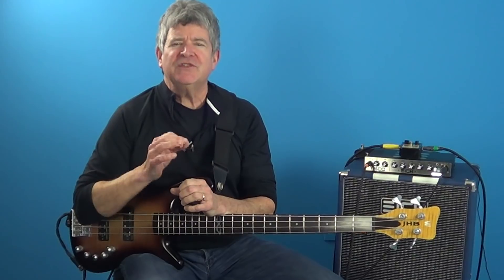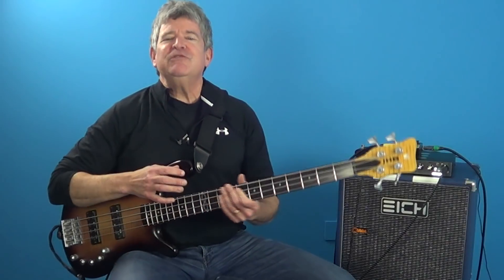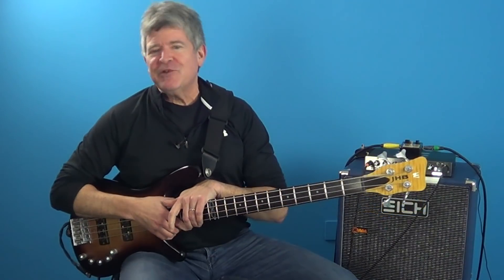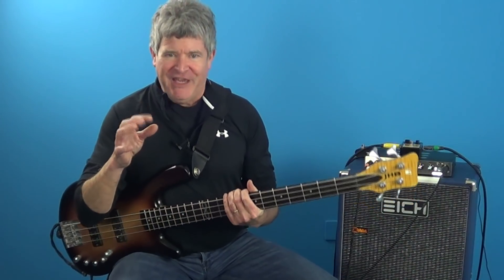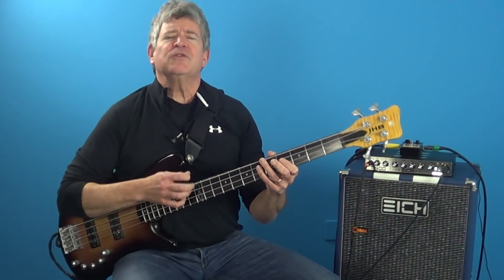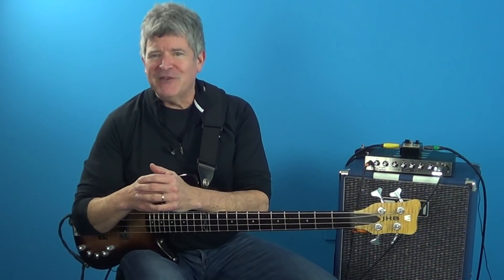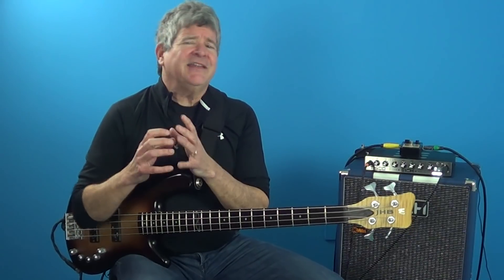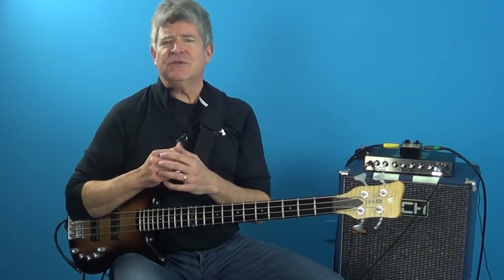Are You a Beginner Bass Player? Joe Hubbard Bass Lessons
Are you a beginner bass player? f yes, then this could be one of the most important videos that you've everr watched.  To secure your place in the next Joe Hubbard Bass Foundation Course click on this link to secure your place today!

This course is designed for beginners, but has also been proven effective to more advanced players who want a complete "blueprint" to teach beginner bass students!

BASS FOUNDATION COURSE ENROLMENT LINK!